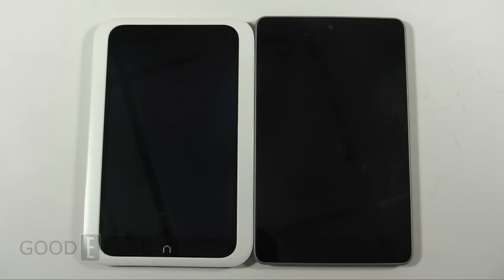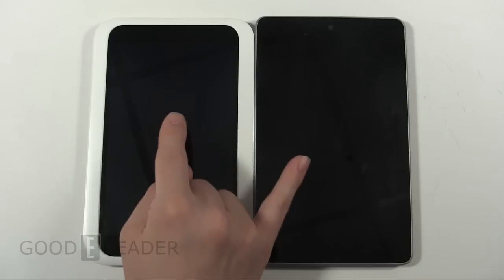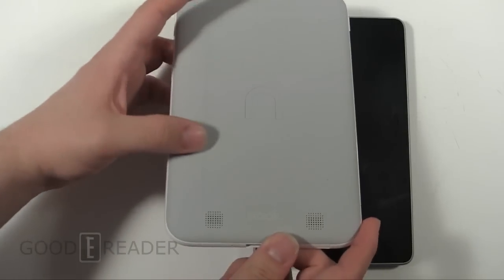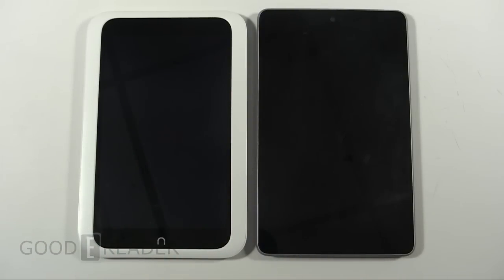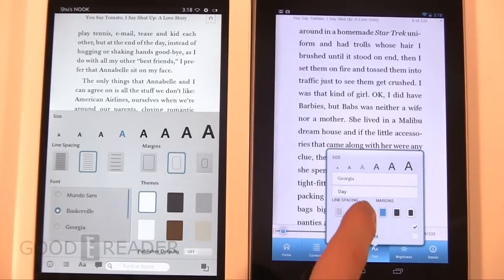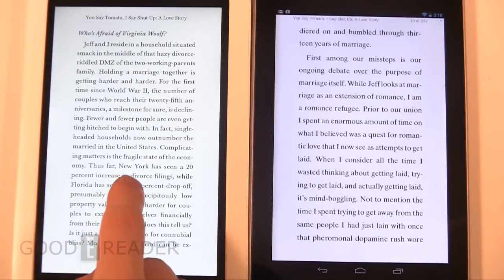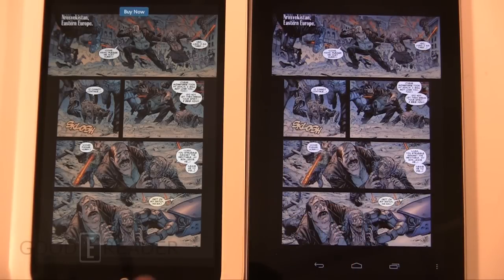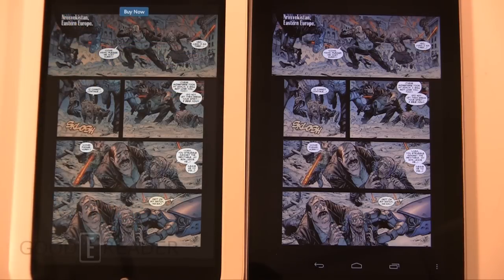Google Nexus 7 vs Nook HD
In this video we compare eBooks, magazines, newspapers and comics on both tablets!